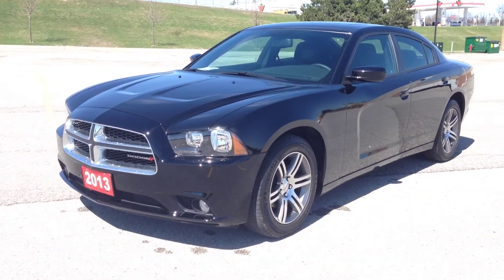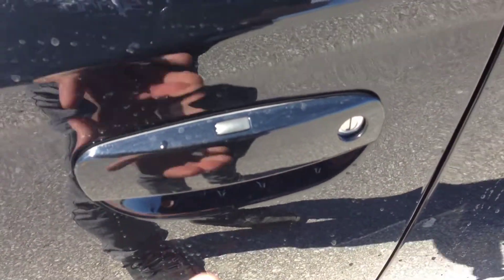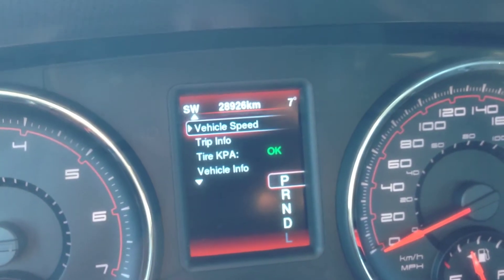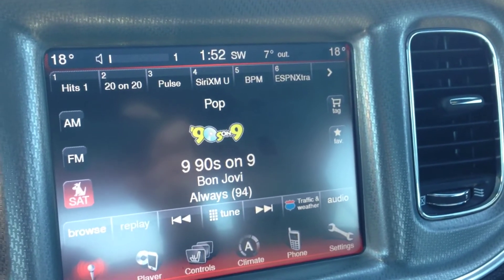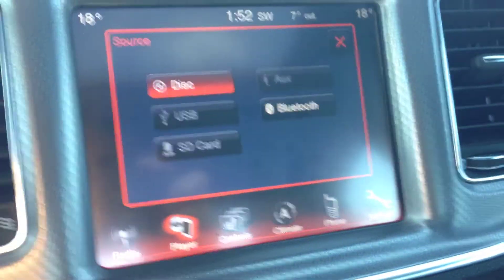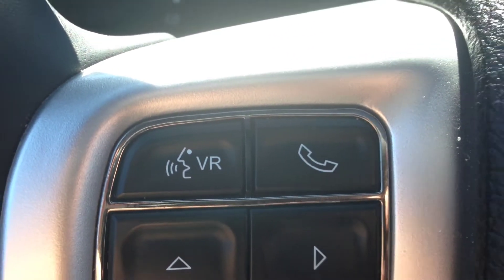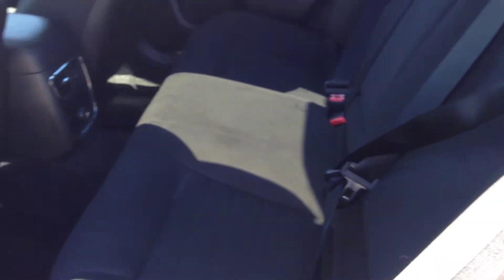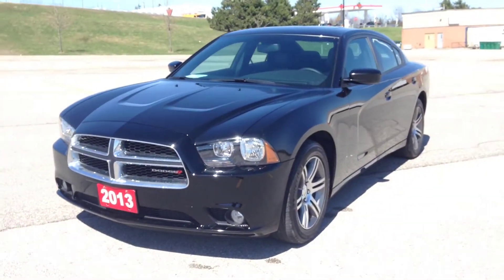2013 Black Dodge Charger SXT Newmarket Ontario | MacIver Dodge Jeep